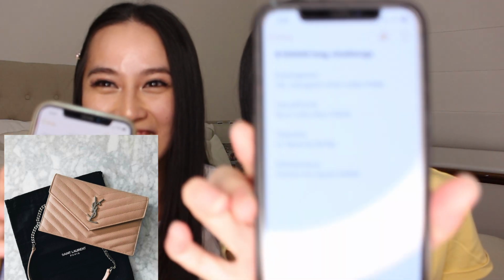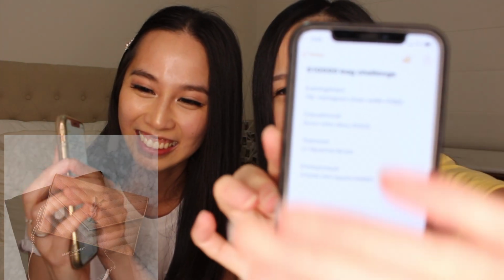$10 000 to spend on LUXURY BAGS for life? | PCC TV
Hello! Welcome back, or if you are new to our channel, welcome! ❤
We are best friends from Australia and we have a love for luxury goods and fashion.